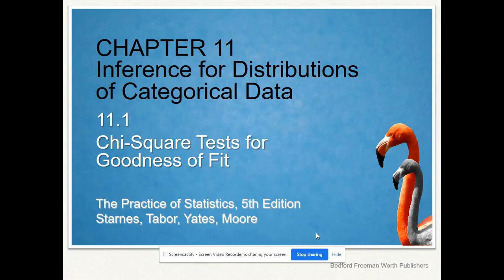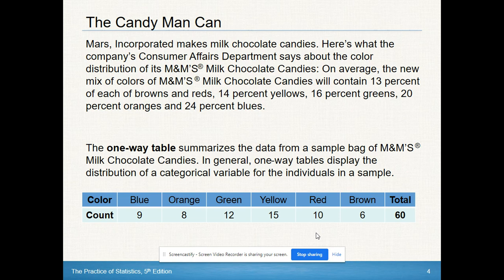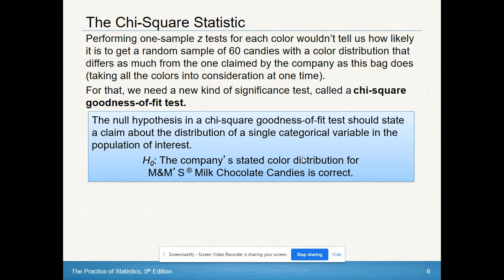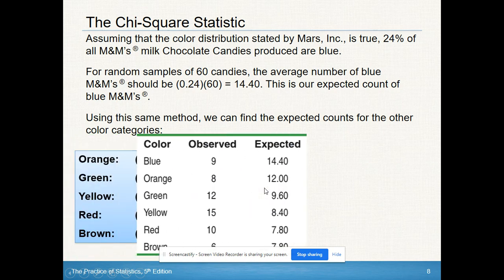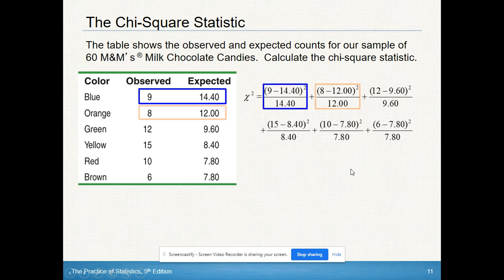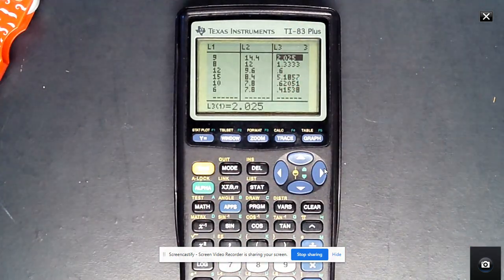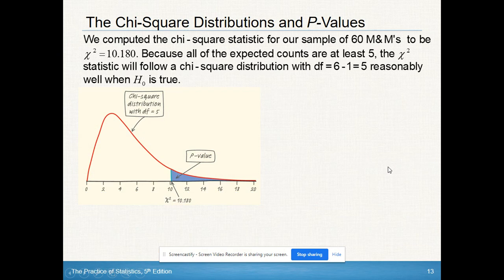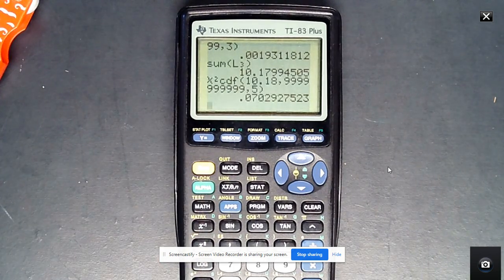Chi-Square Test - Example 1 (Intro)